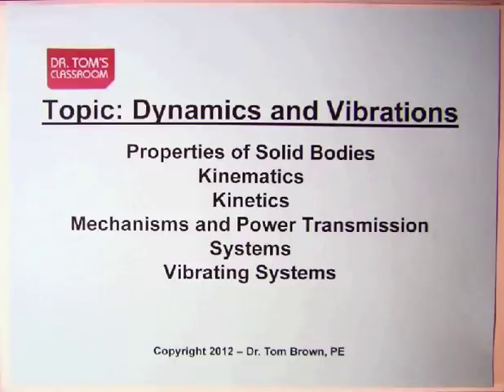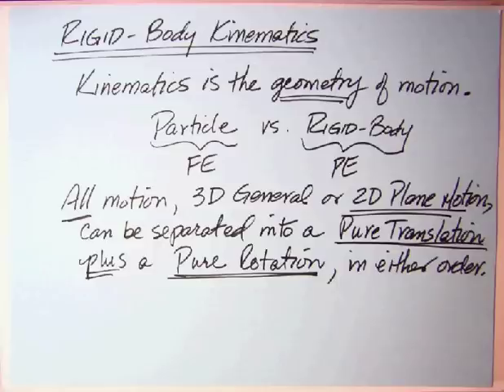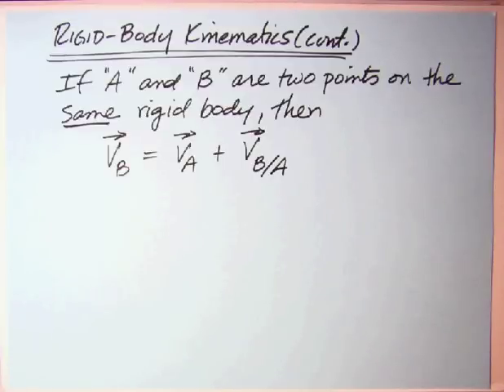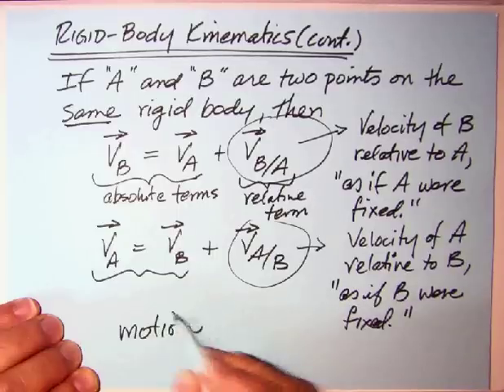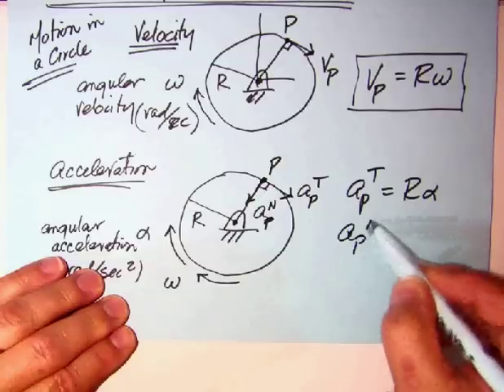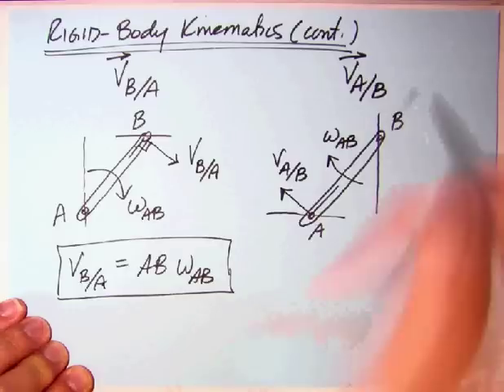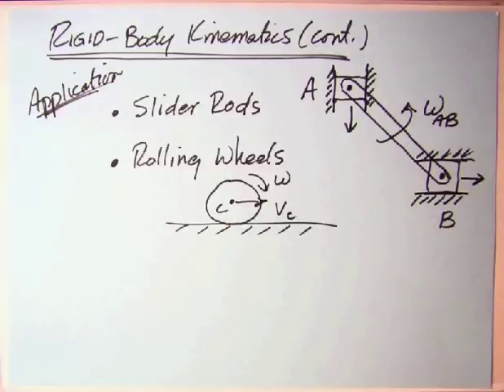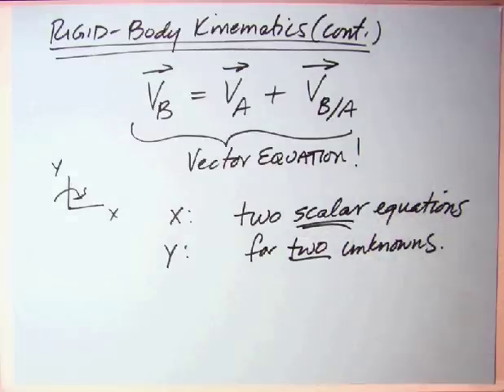Rigid-body Kinematics - Machine Dynamics (What the MERM doesn't tell you)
In this video, I go over the section on Rigid-body and Relative Motion in the chapter Kinematics in the MERM . My goal is to help you understand this important topic.

The MERM has some major gaps and problematic approaches to Rigid-body Kinematics and Kinetics. To address this shortcoming, I have recorded this video help you understand these topics better. After you watch it, let me know how this video has helped you. With your review for the PE Exam? In your college course? Passing a test?